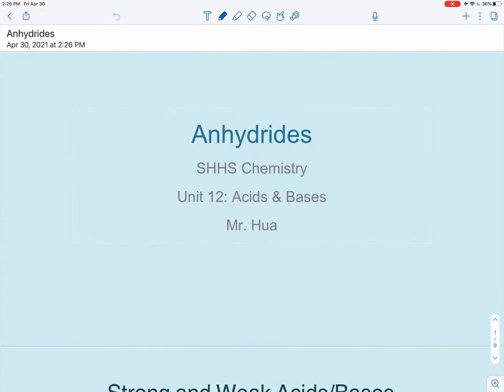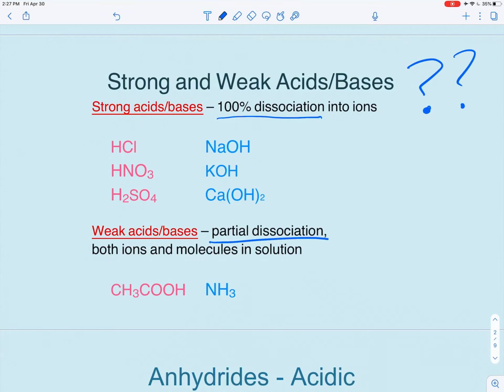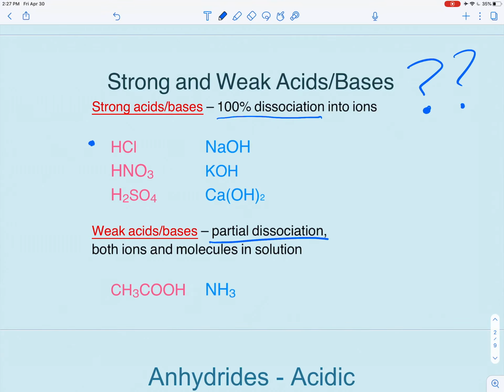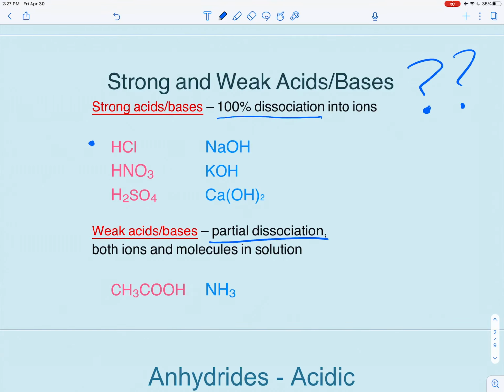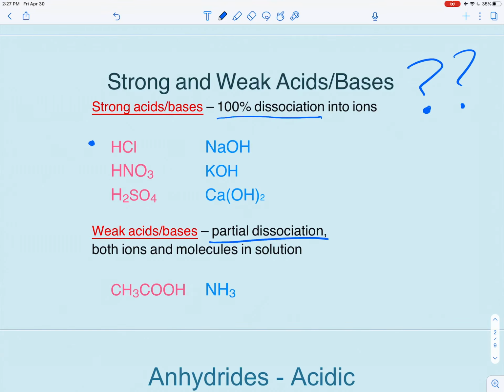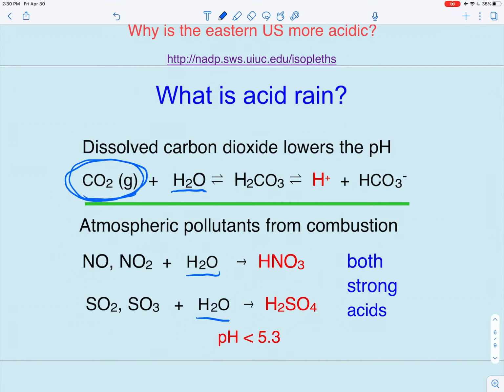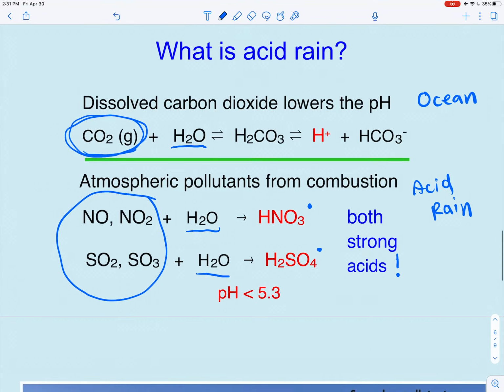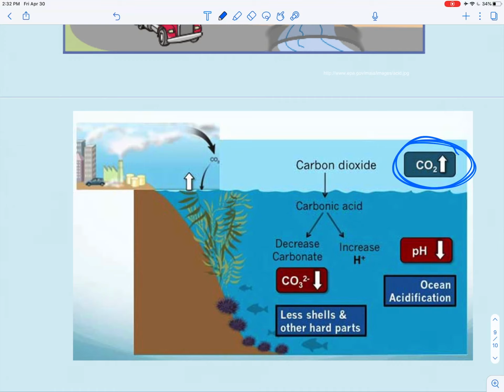Anhydrides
Acid rain! Ocean acidification !